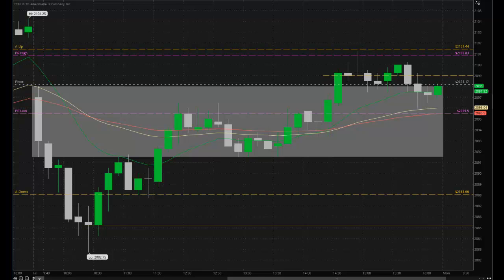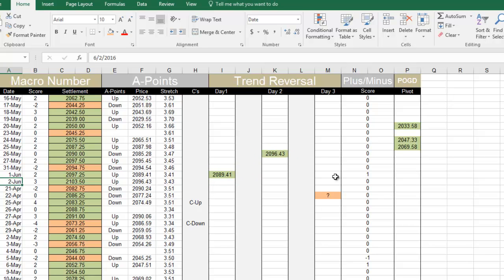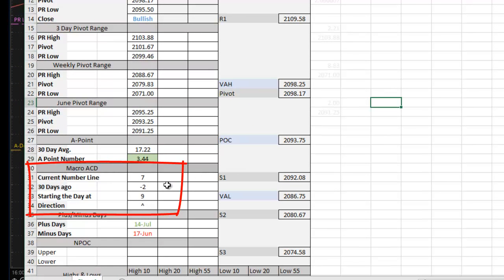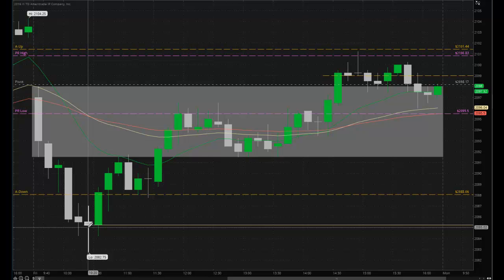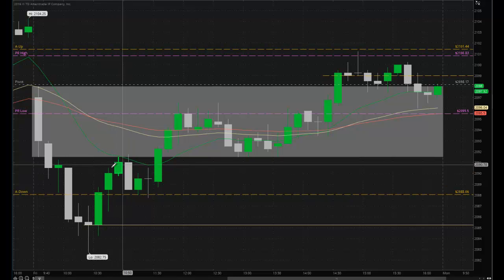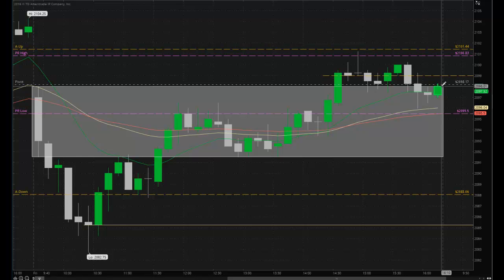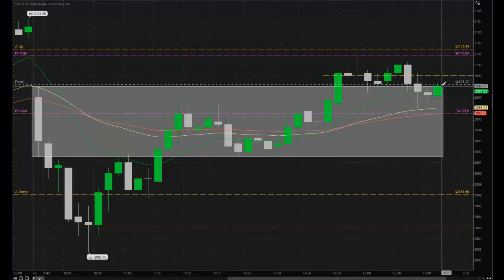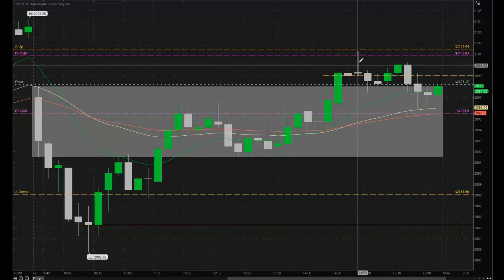nthezone daily recap 63